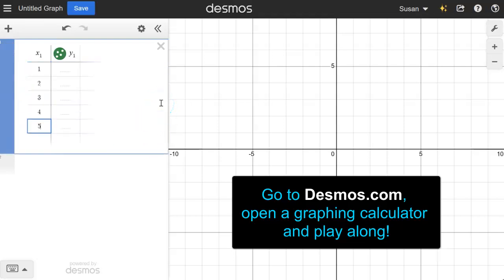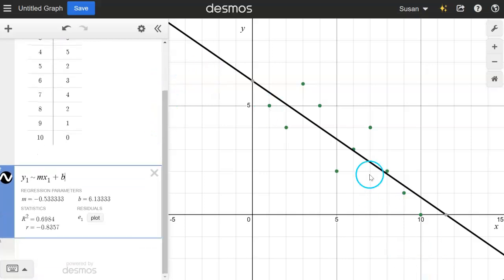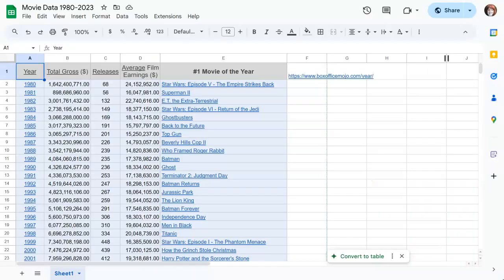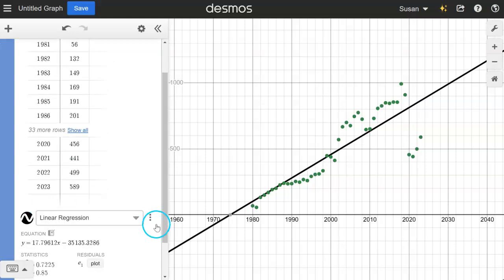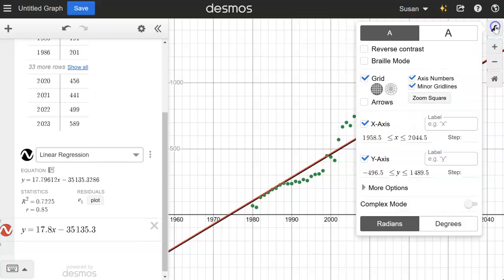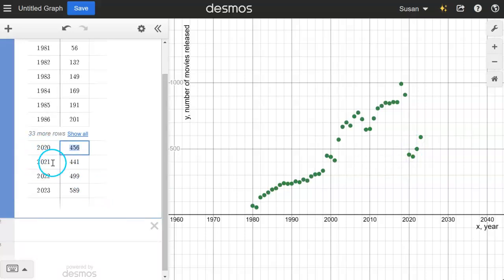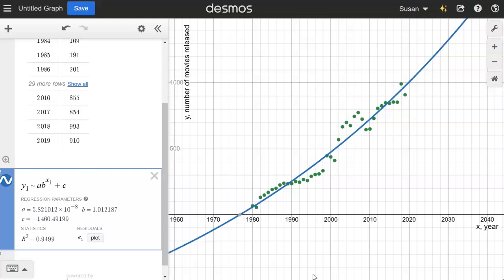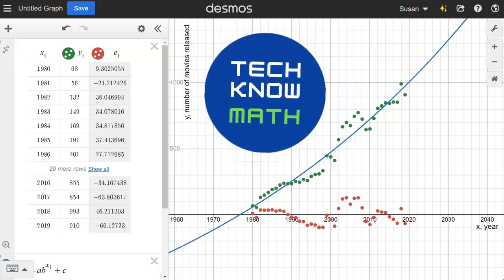Exploring Scatterplots! Desmos Calculator Training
This is the 3rd in a series of Desmos Calculator Training videos.